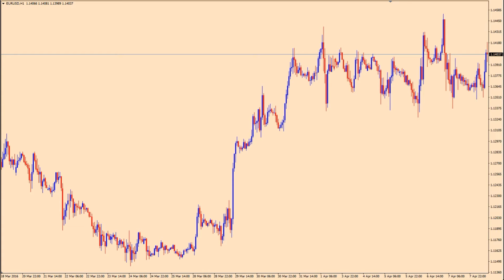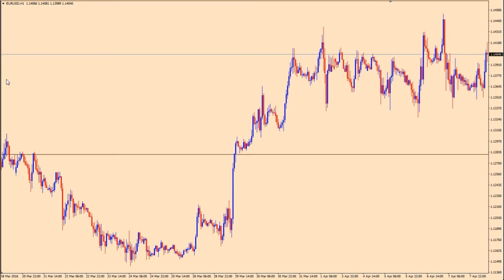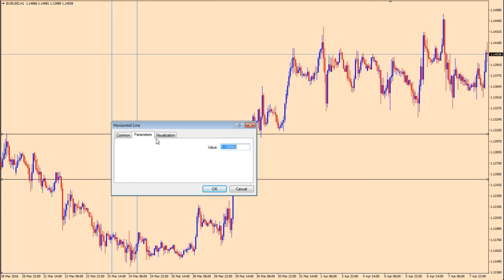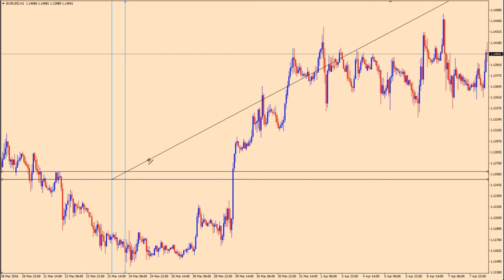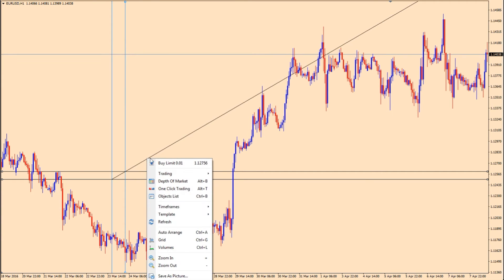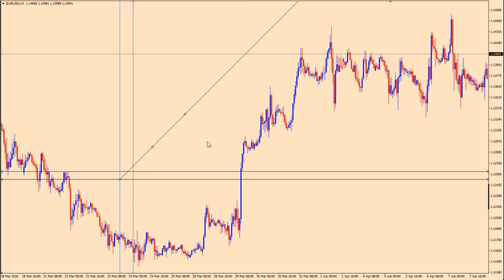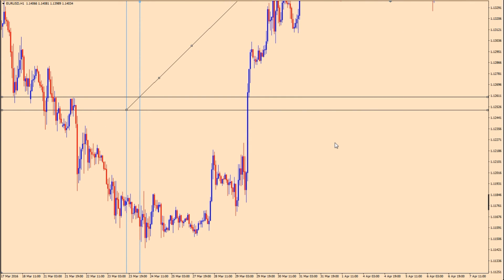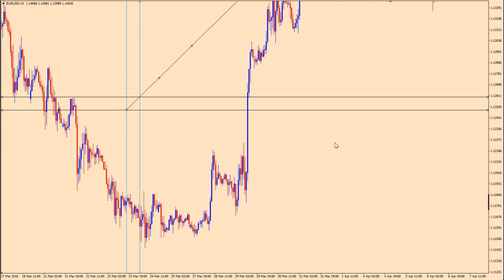How Henry Steele Scales an MT4 Chart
This video shows how I scale an MT4 chart. I used to use a method that used the background grid of the chart, but now I use a much easier and simpler method that is more accurate.